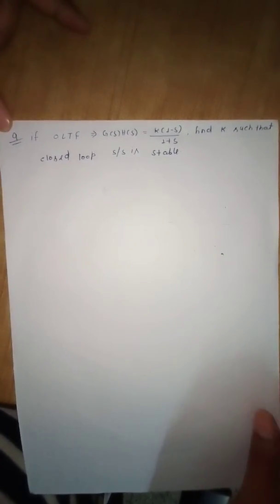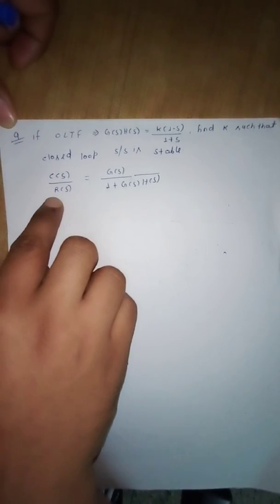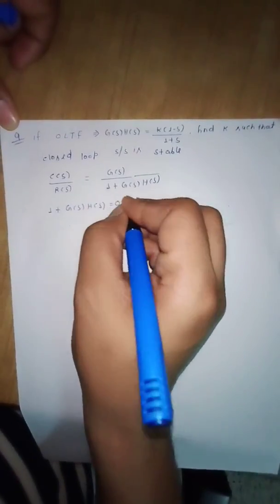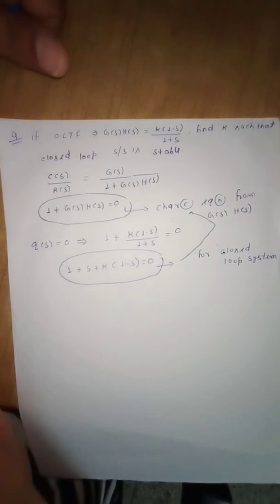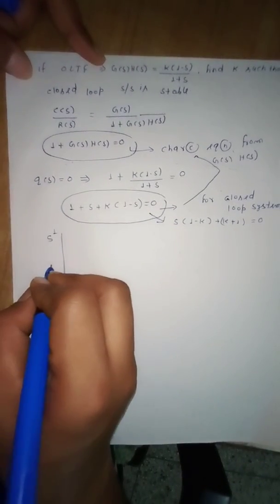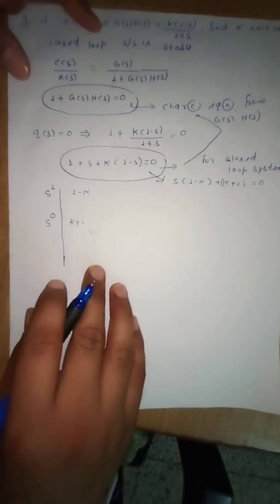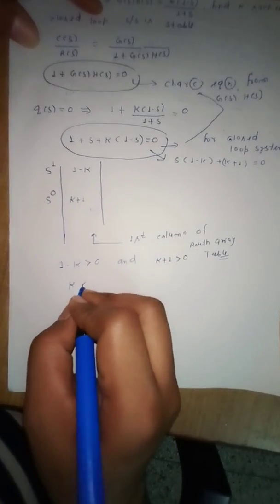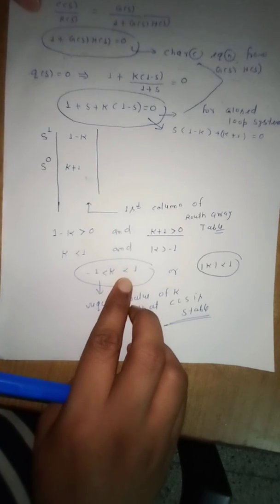Numerical_4_stability using RH criterion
Video_10_stability of linear control system